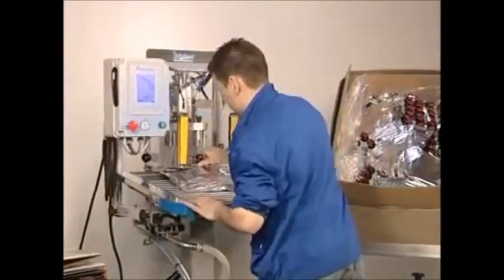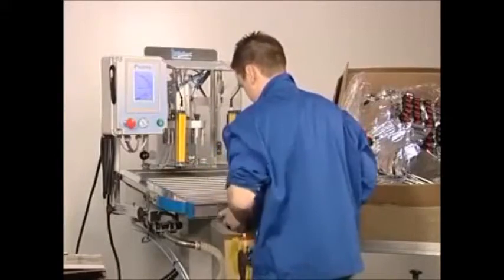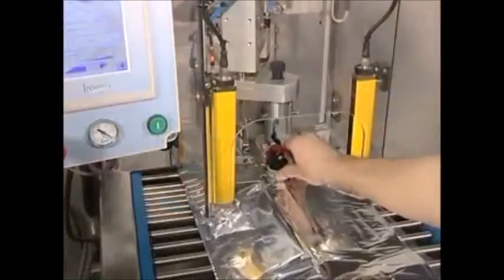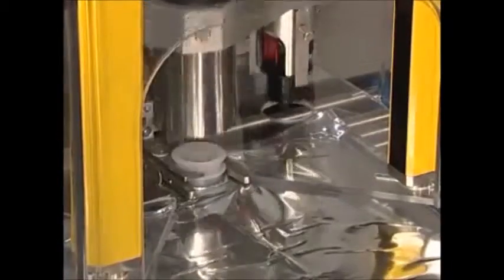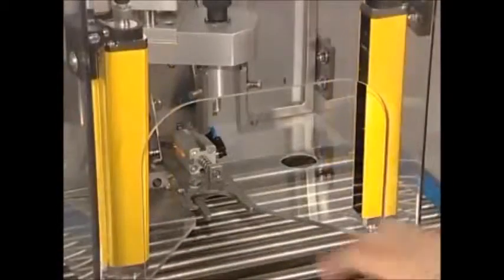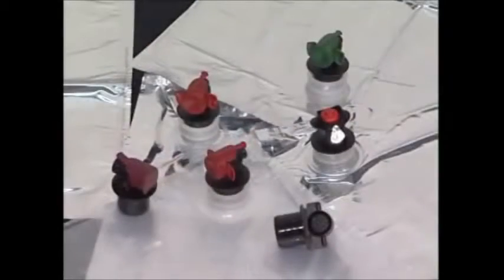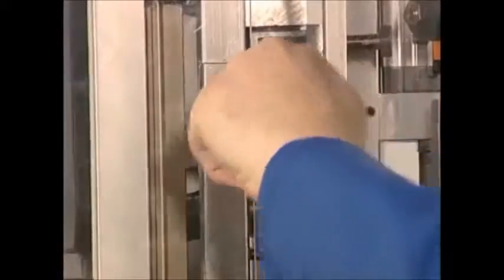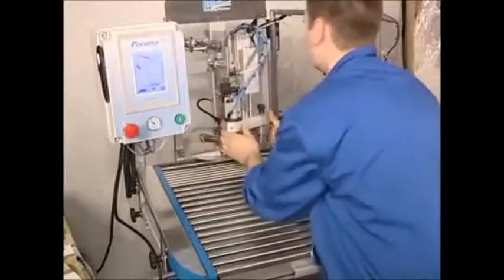PREMIA /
bag in box